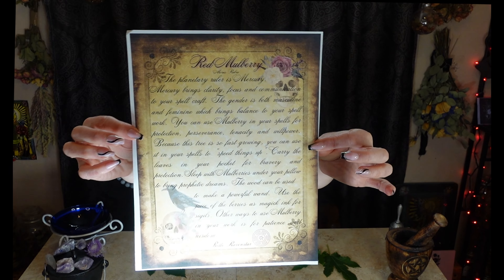Red Mulberry in Witchcraft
The following is a link to a free book of shadows page about the Red Mulberry: